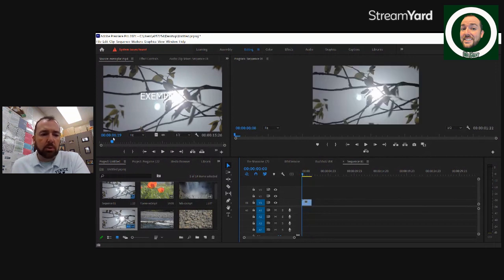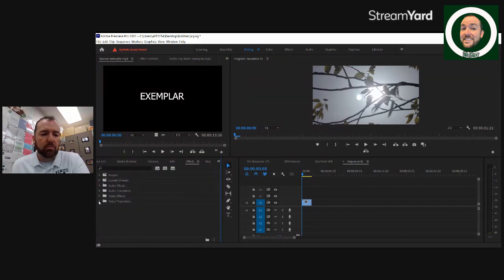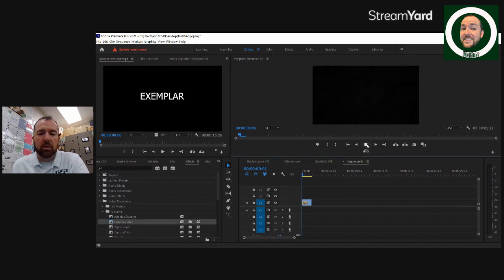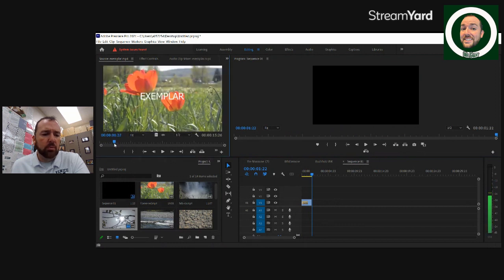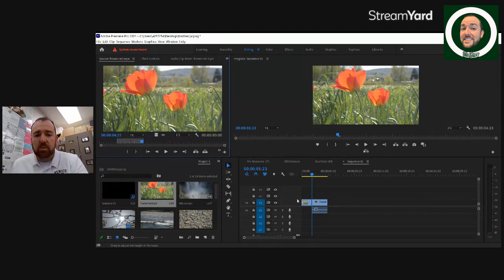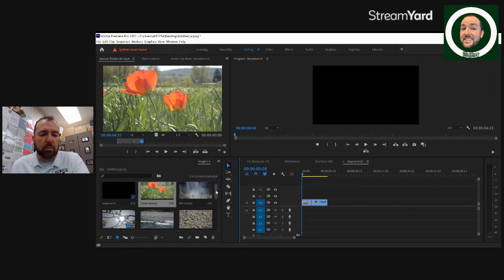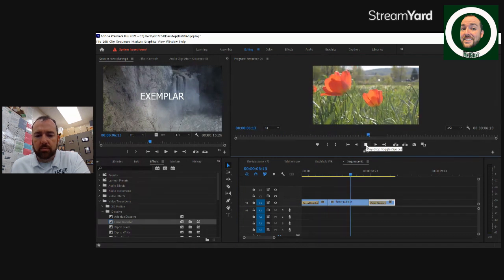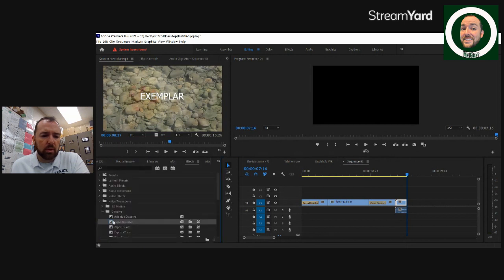Brain Buffet Project 1 Tutorial